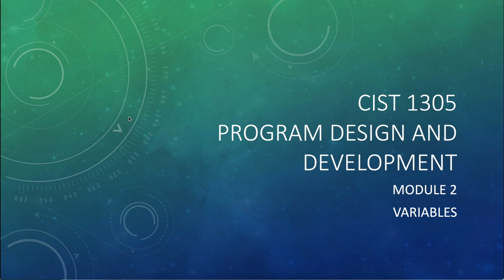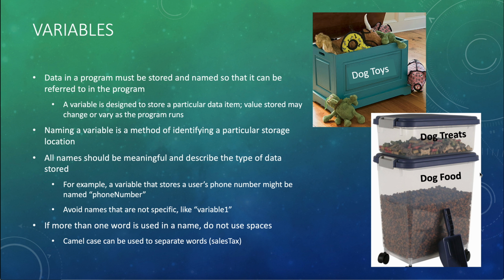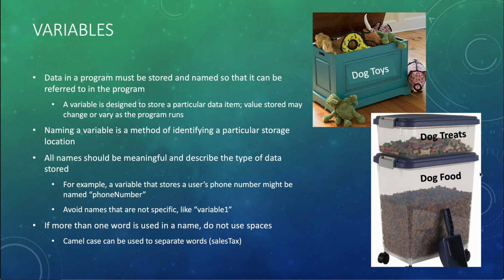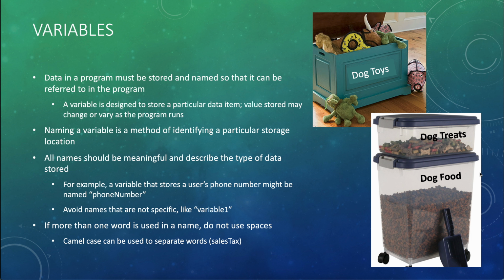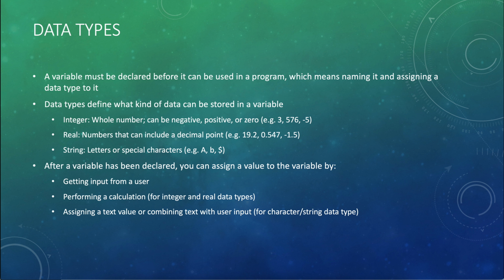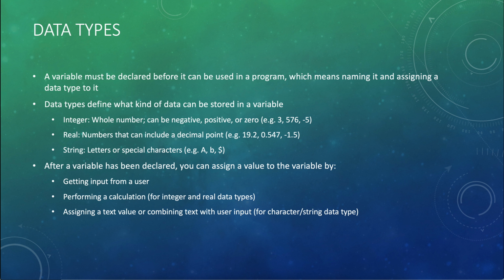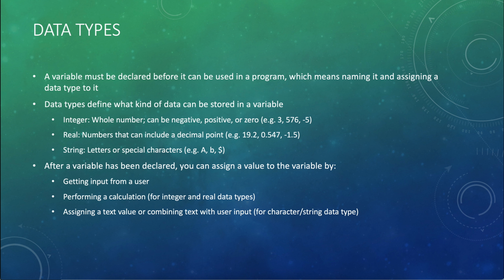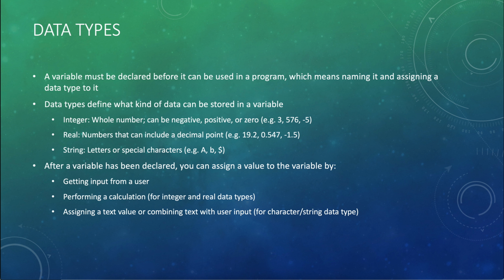CIST 1305 Module 2